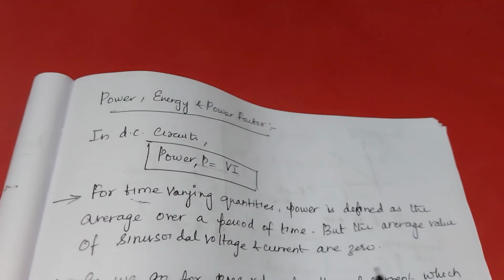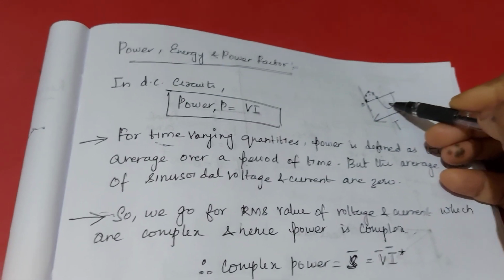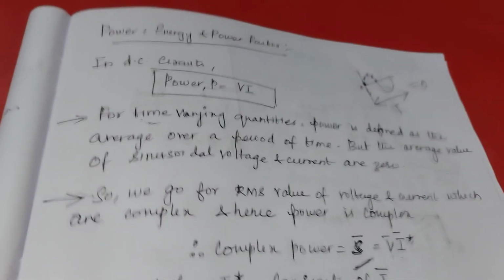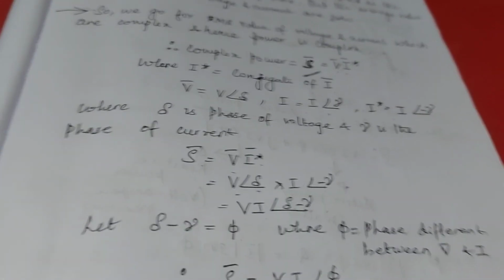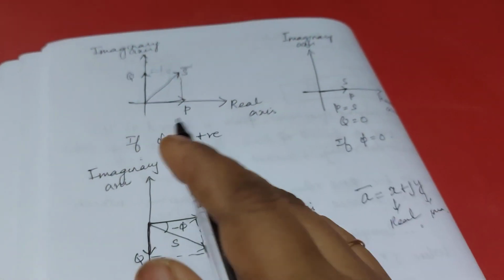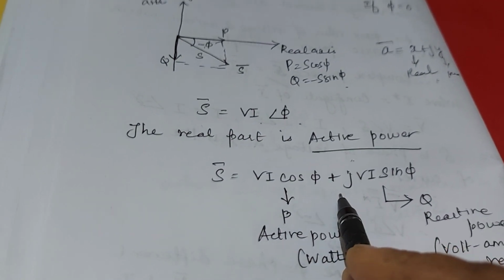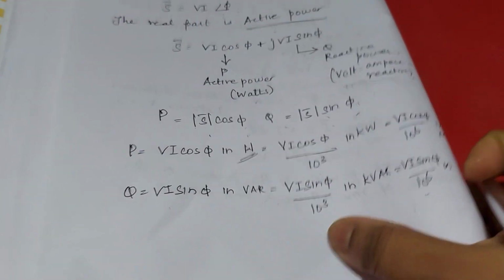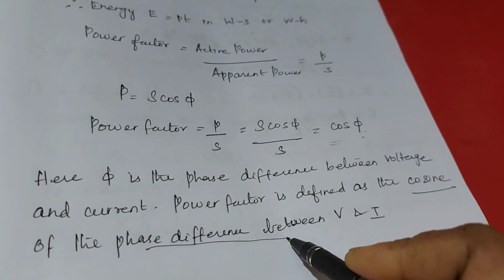Power,Energy,PowerFactor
Students will be able to understand about Power,Energy and Powerfactor